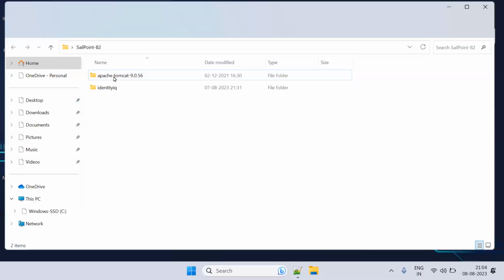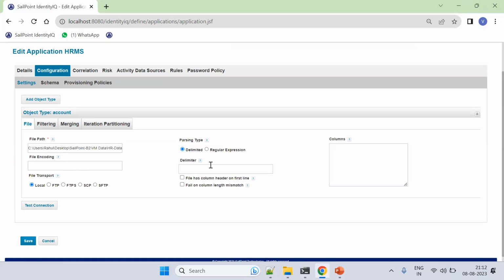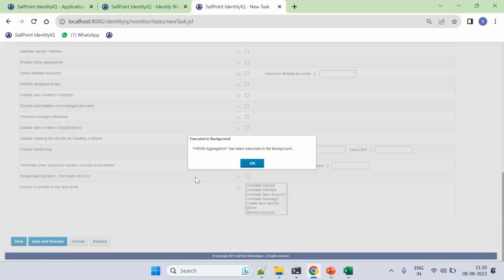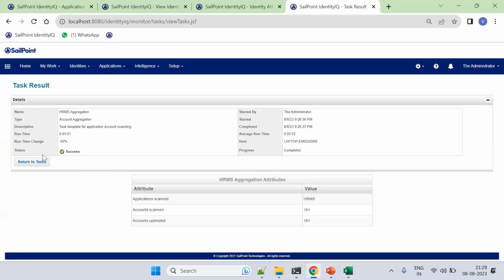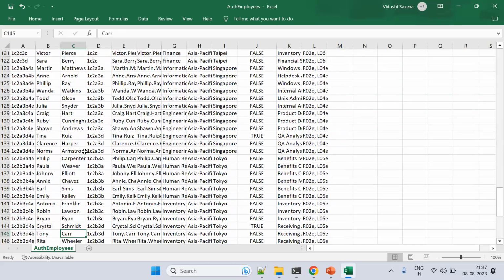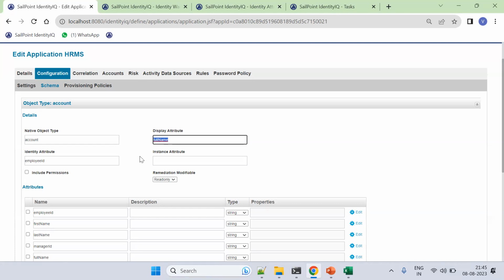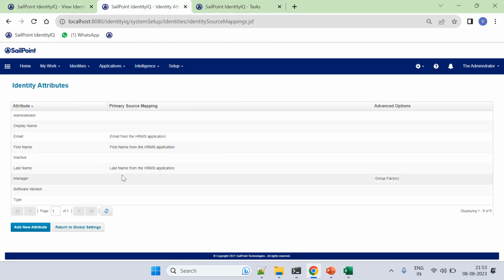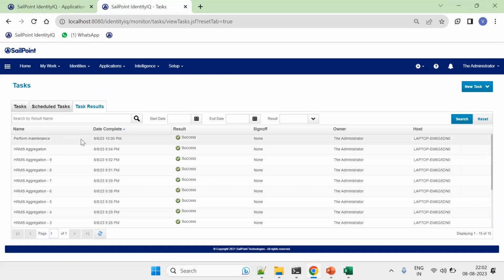SailPoint Session 2